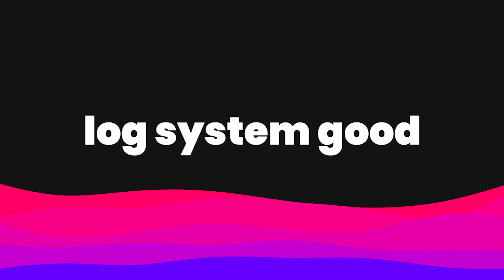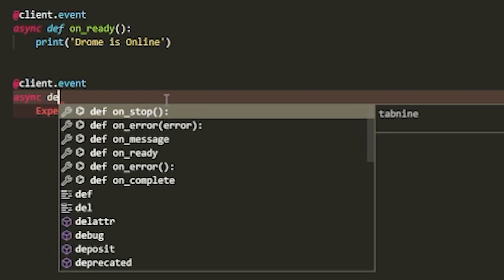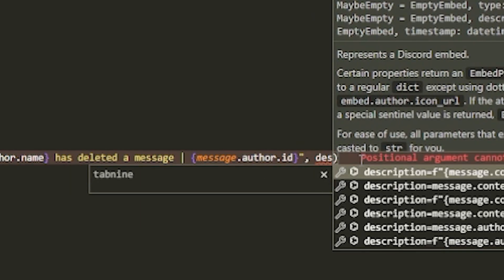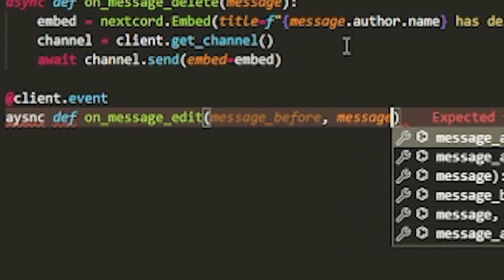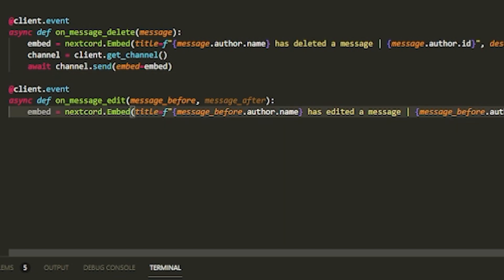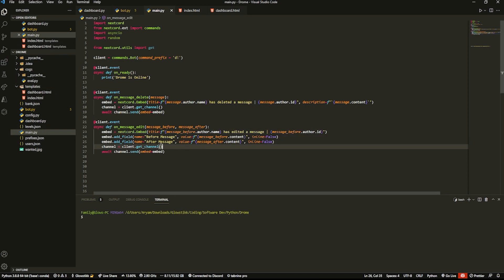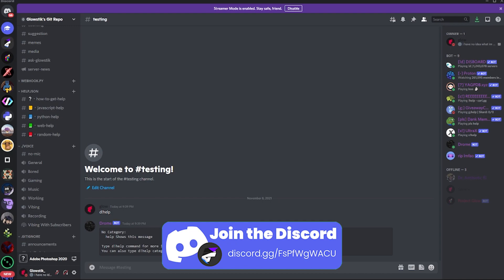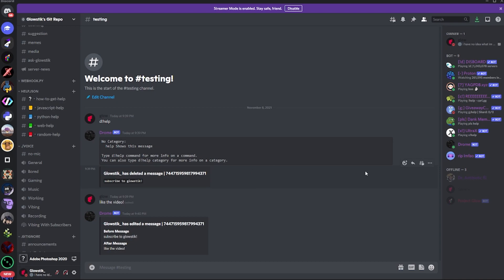[NEW] Message Logs | Nextcord and Discord.py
Hey!

BYEEEE